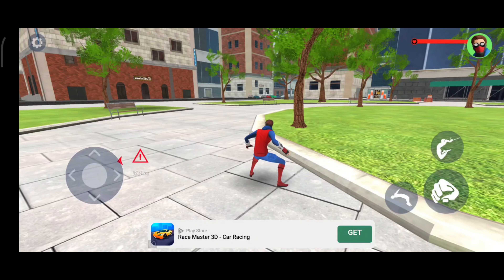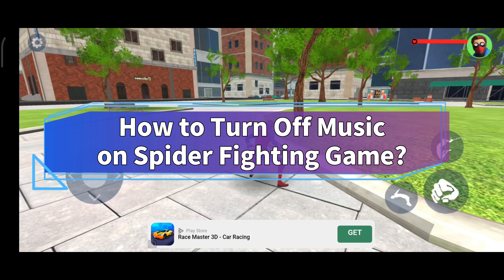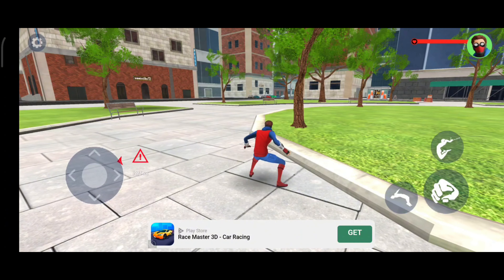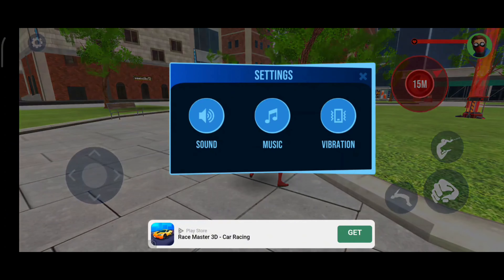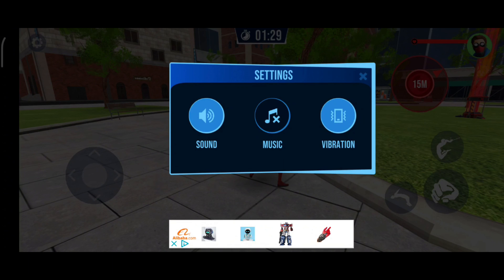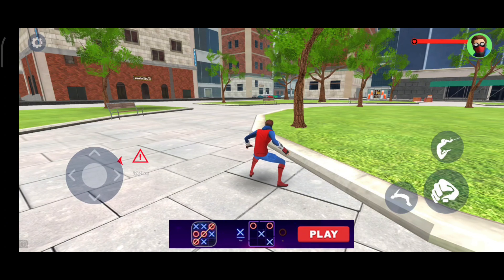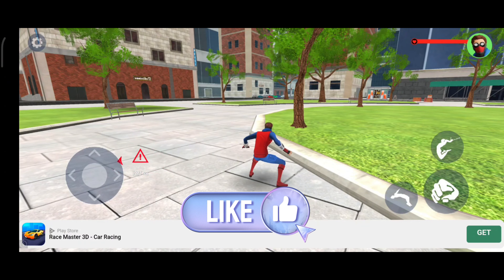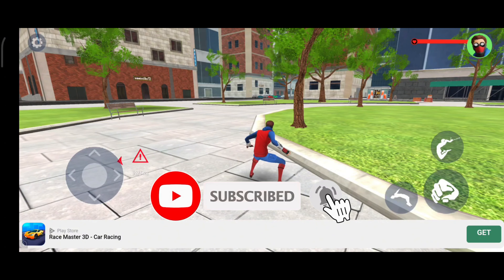How to Turn Off Music on Spider Fighting Game? 2024 (Quick & Easy)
Create a quiet and focused gaming environment in the Spider Fighting Game by learning how to turn off music on Spider Fighting Game with our quick and easy tutorial. Whether you prefer to play in silence, enjoy your own background music, or simply want to focus on the battles, this step-by-step guide will show you how to adjust your music settings seamlessly. Watch now to discover the simple process of muting the in-game music in the Spider Fighting Game, allowing you to concentrate on the battles without any auditory distractions.